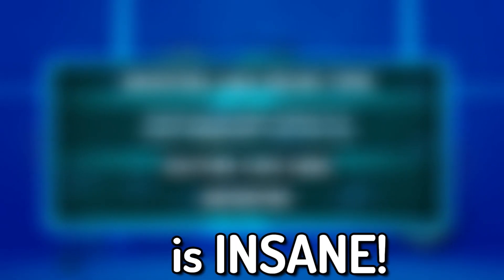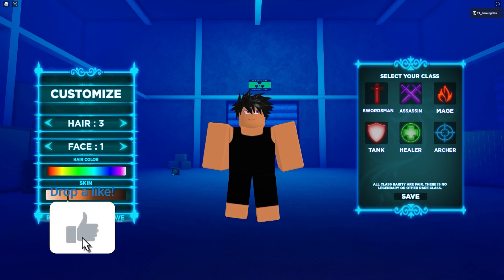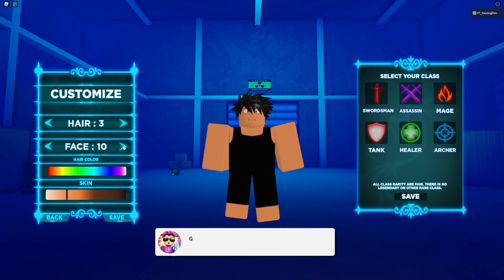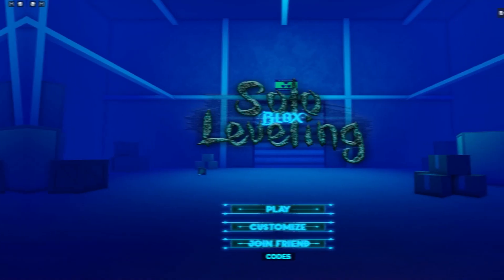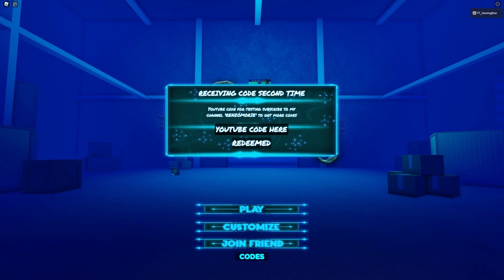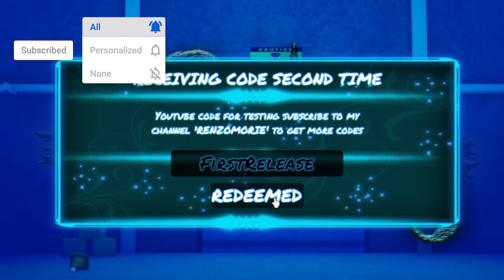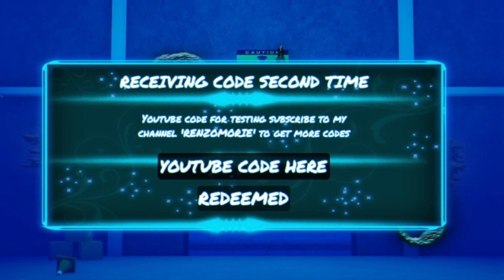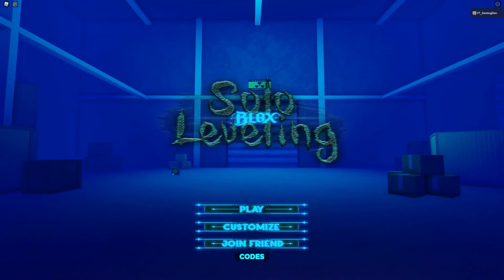(2022) ALL *NEW* SECRET OP CODES In Roblox Solo Blox Levelling!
In this video I will show you ALL Solo Blox Levelling CODES on Roblox! The NEW codes will give you rewards for Solo Blox Levelling...